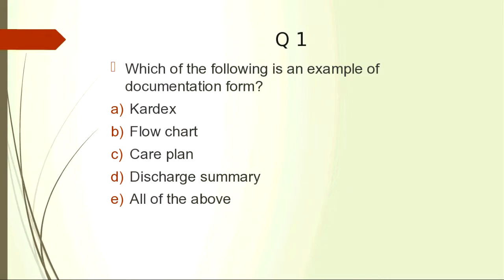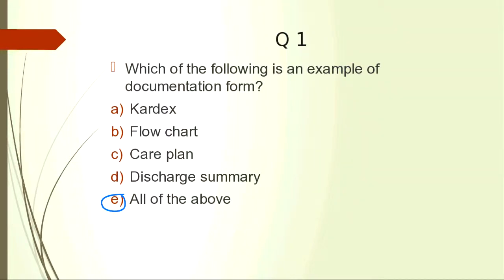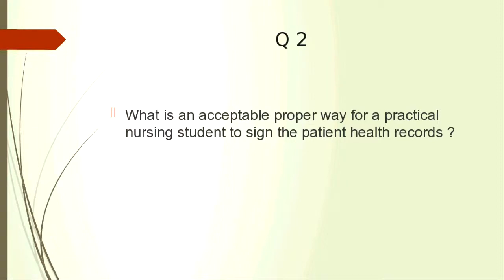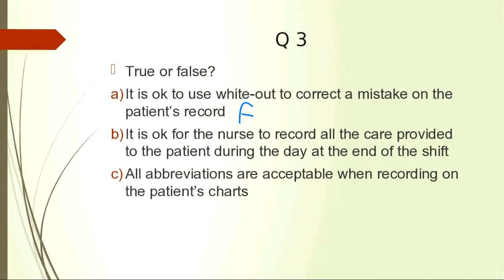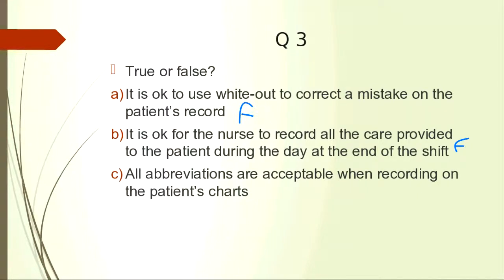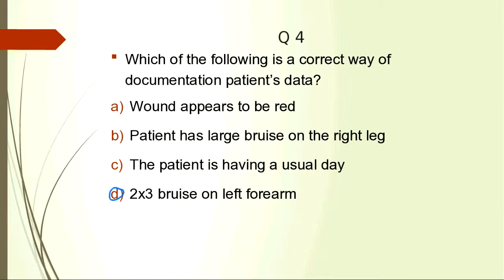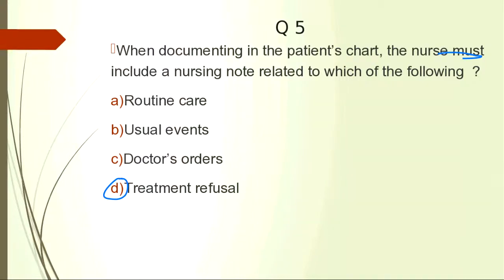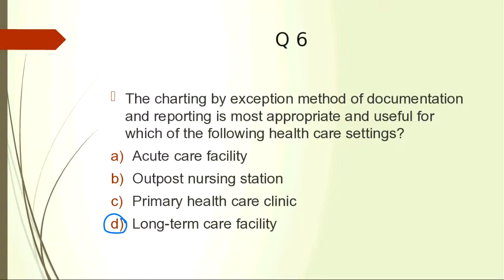V4-S121-S1-NURS1067-Documentation and Reporting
Short video working through practice questions to review NURS1067, Semester 1 Nursing Theory course content - Documentation and Reporting